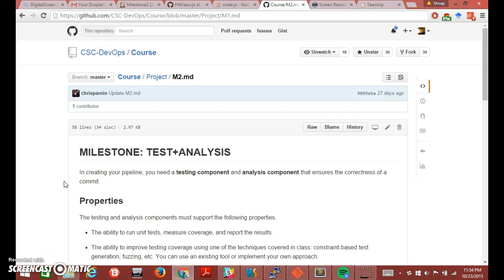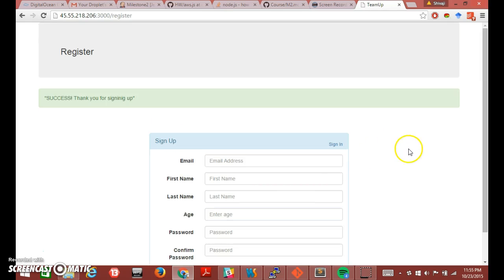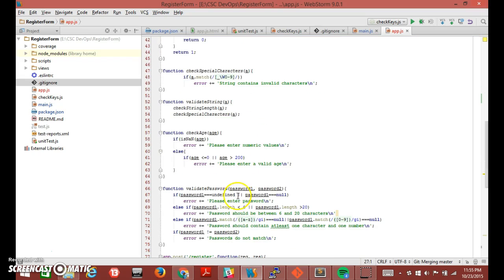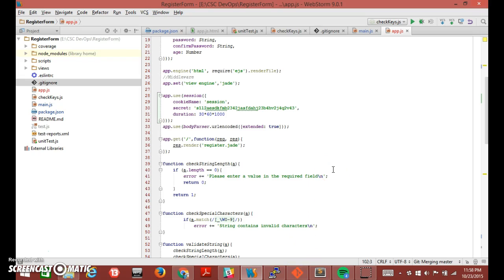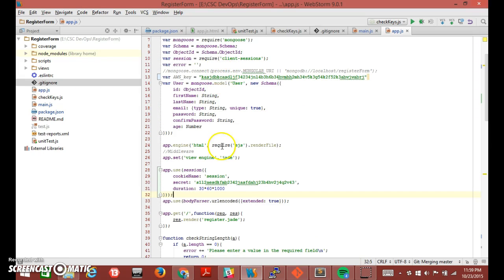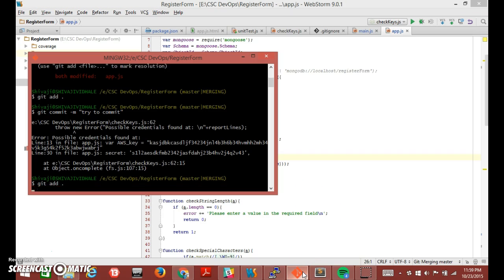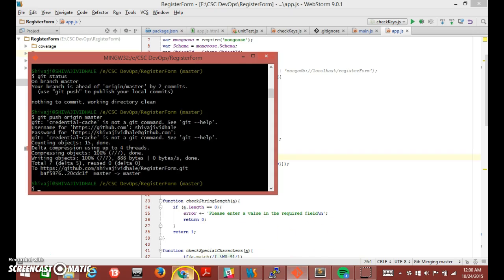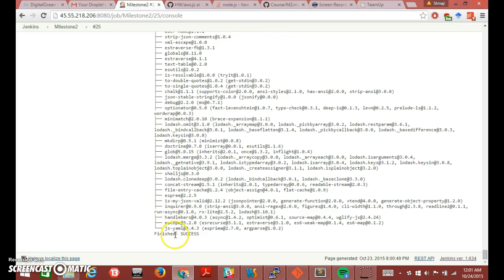AppDetail and Security gate